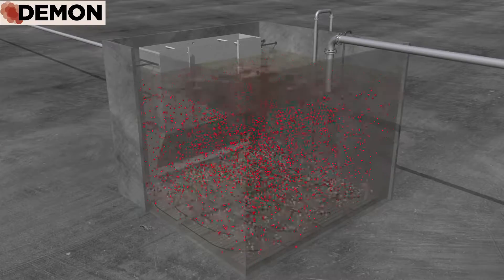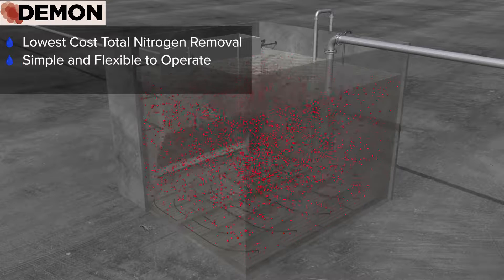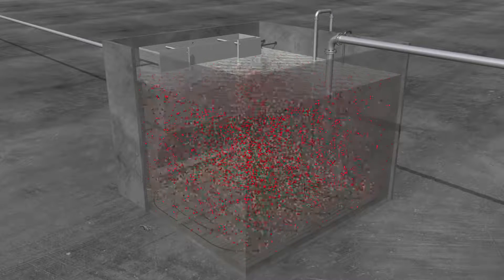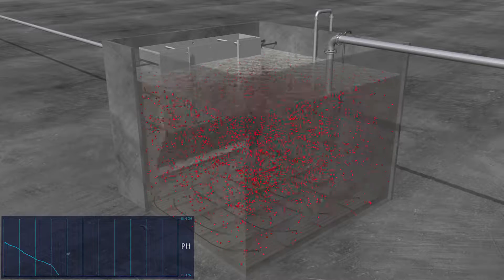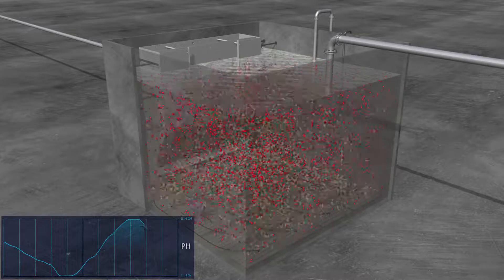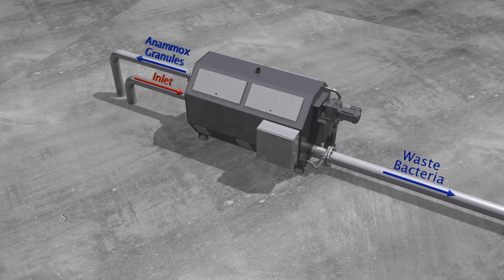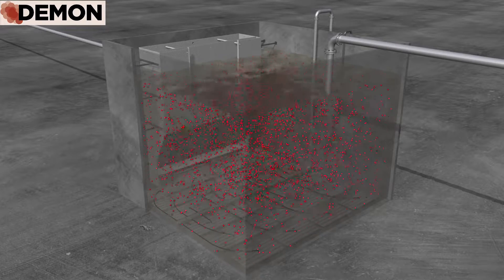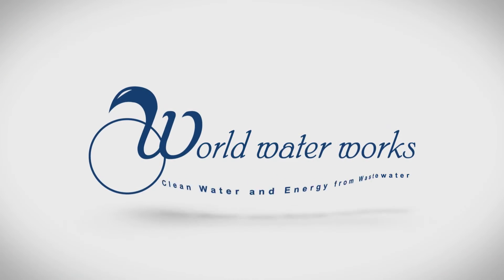Ammonia Removal - Anammox Treatment Technology - DEMON®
Anammox Treatment Technology - DEMON®

World Water Works’ DEMON process can solve the problem of returning high concentrations of ammonia to the plant influent. The true key to the success of the technology is the patented advanced biological process controls and the physical separation used to facilitate the growth and retention of the anammox bacteria.

BENEFITS

• Lowest cost TN removal available
• 60% Less energy consumption
• 90% Less sludge production
• CO2 Fixation = Zero carbon footprint
• Simple and flexible
• Quick startup with available seed sludge
• Retrofit of existing tanks